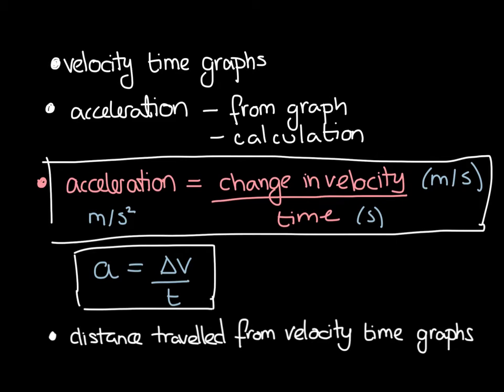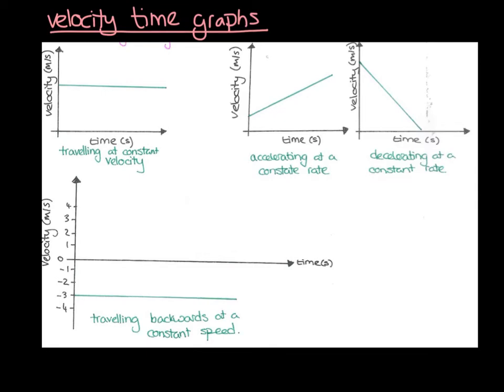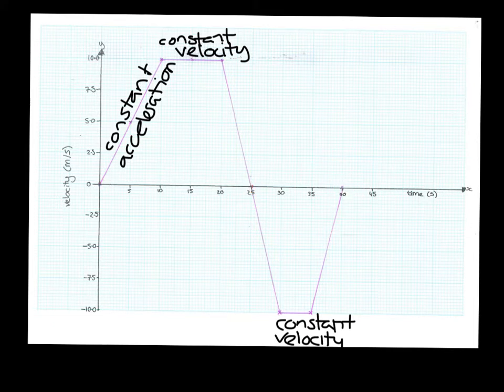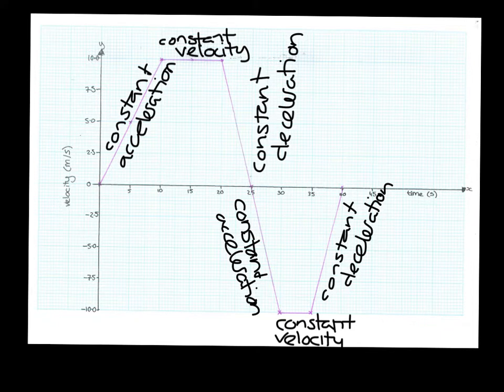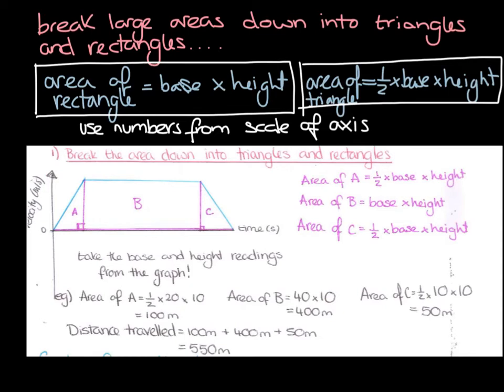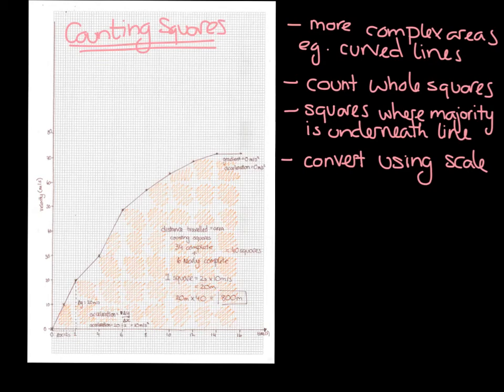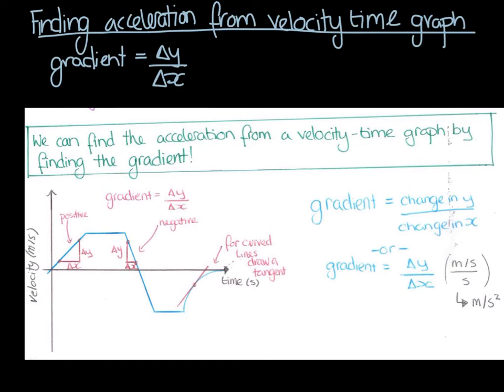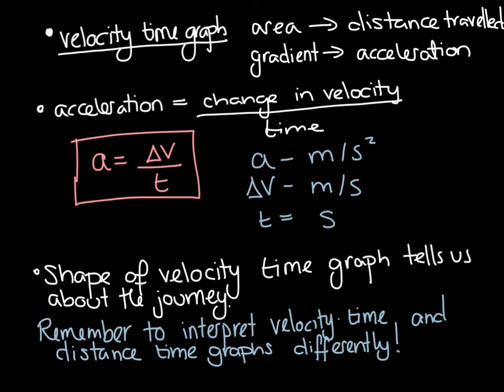motion velocity time graphs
GCSE video on velocity time graphs and acceleration